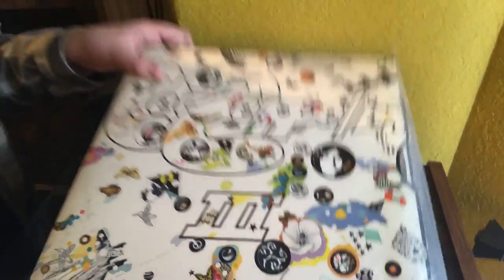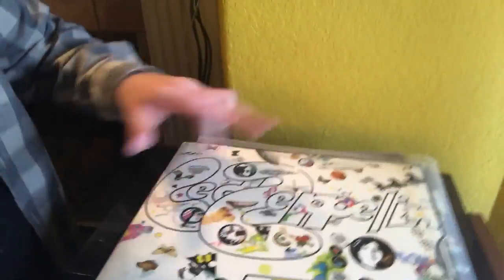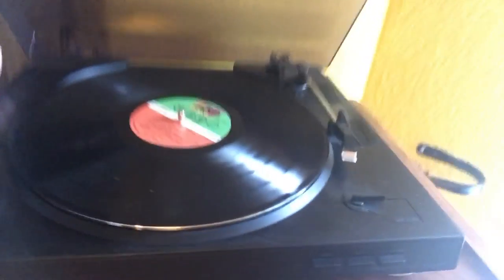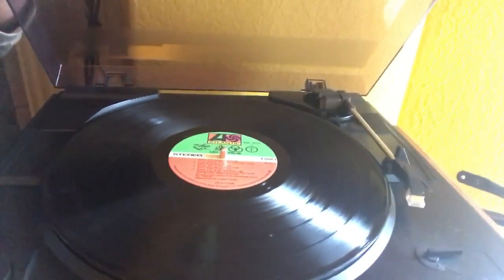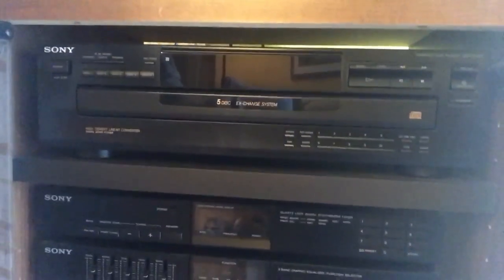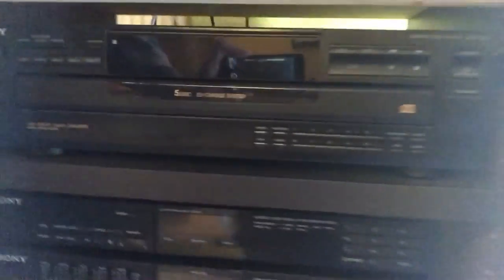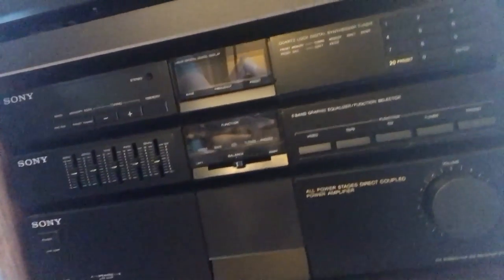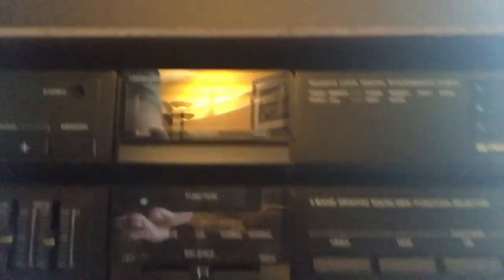V Vlog 2 - My Turntable - Brick Titan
🔴 Join us LIVE: Tuesdays & Thursdays at 6pm CST AND Saturdays at 2pm CST